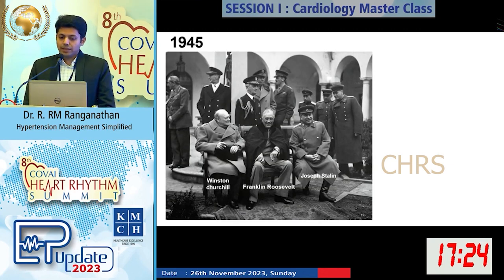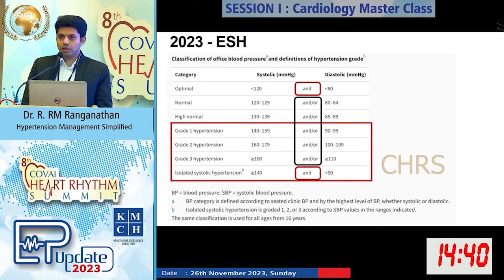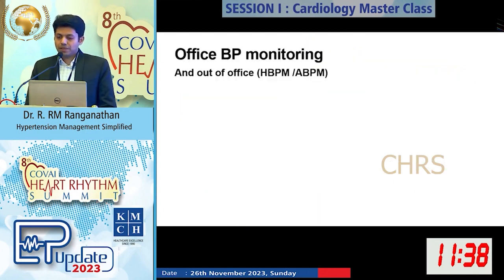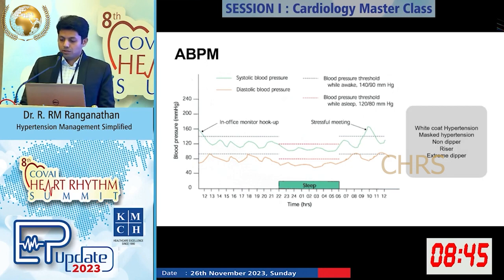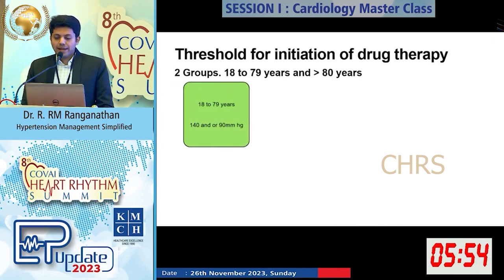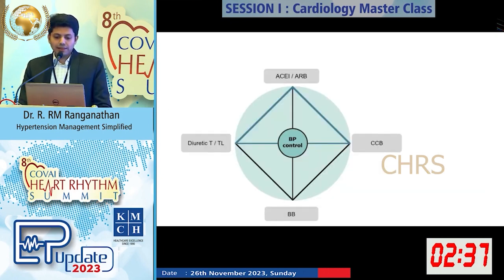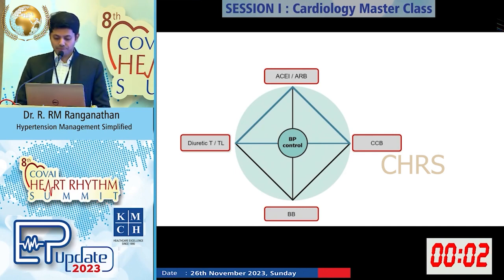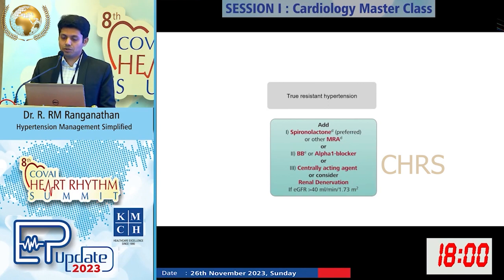Hypertension Management Simplified - Dr. R. RM Ranganathan-EP UPDATE 2023 -8TH CHRS